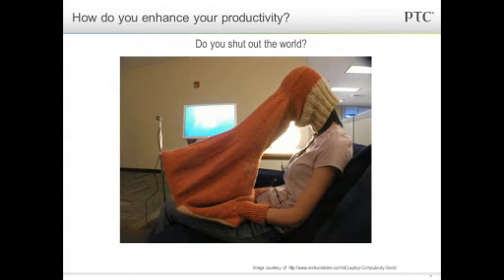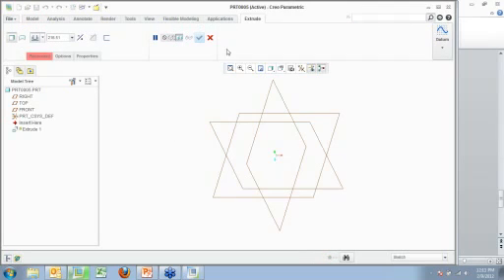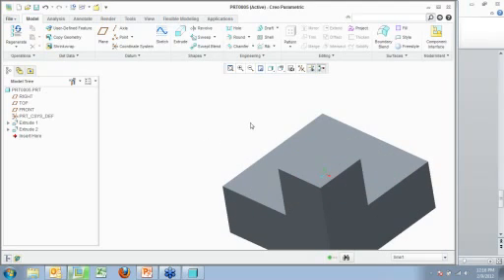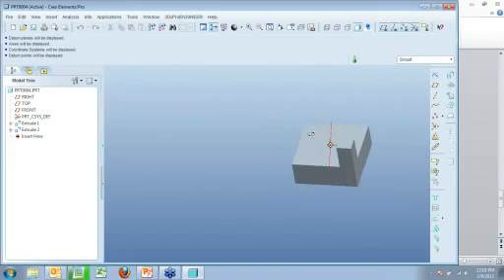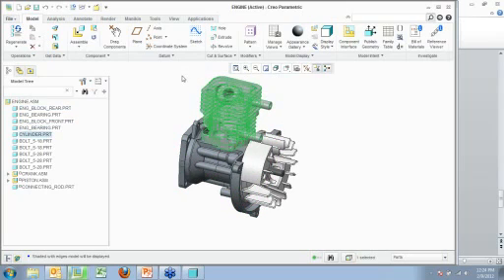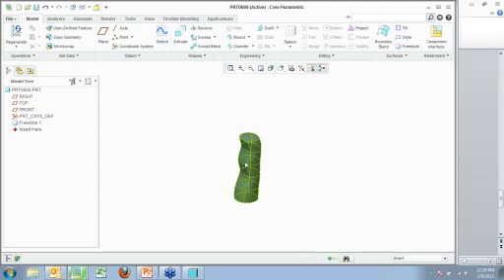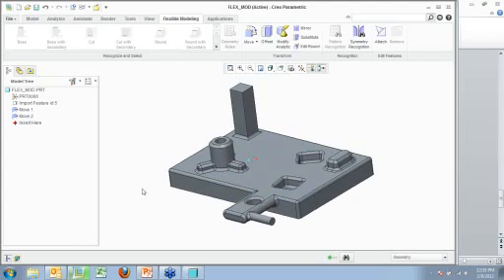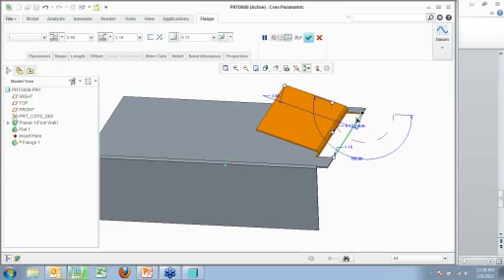Creo Parametric 1.0 Productivity Gains Webinar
Join CDT's Applications Manager, Brad Heuiser, as he explores many enhancements and productivity gains using Creo Parametric 1.0.  By now, you have heard that Creo Parametric 1.0 has been released and is the next generation of PTC's parametric mechanical design software.  During this webcast, Brad will look beyond the interface and demonstrate several interesting functions that you will want to try for yourself.